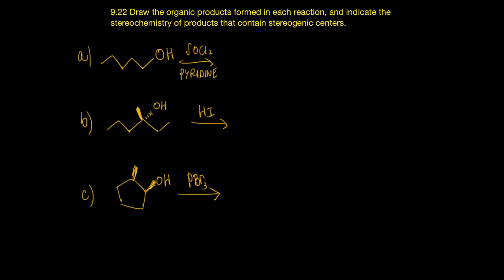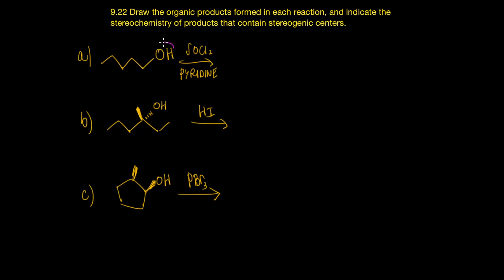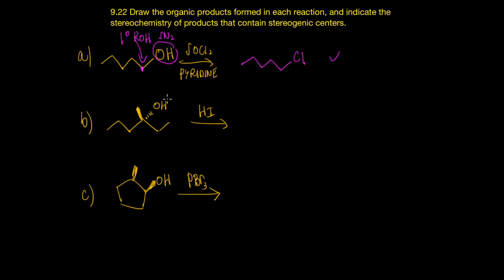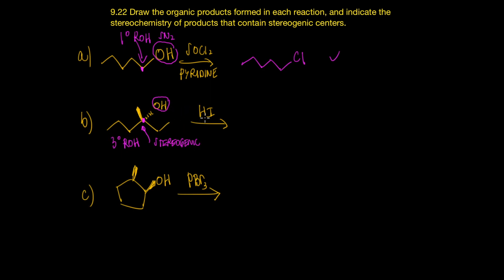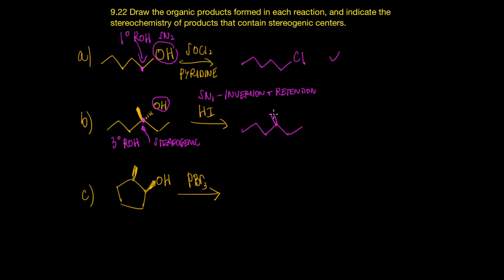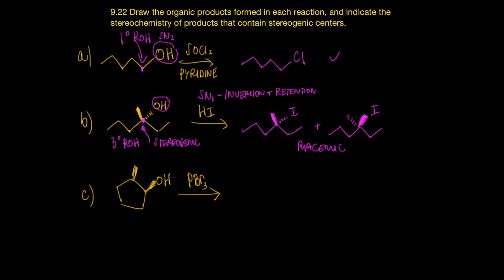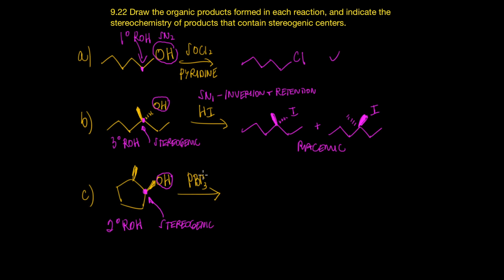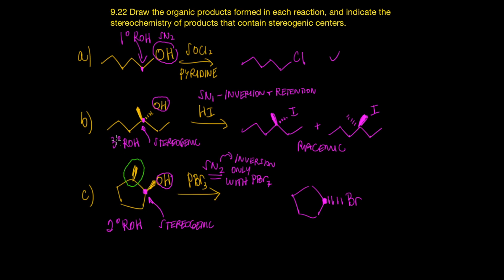Alcohol Reactions SOCl2 [Organic Chemistry] Smith 2018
Organic Chemistry Tutorial explaining alcohol reactions SOCl2, PBr3, HI from Smith textbook.

1. Is your alcohol primary, secondary, or tertiary?
2. Is the alcohol bonded to a stereogenic center?
3. Do the reagents react by SN1 or SN2?
4. Draw the products (SN2 - inversion), (SN1 - retention and inversion)

0:10 problem a
1:14 problem b
2:58 problem c

and also part of an interactive online course utilizing Smith textbook.

To search my channel for a particular molecule:
1. Watch this guide
2. Use the draw structure tool
3. copy and paste the ~smiles coding~
3. Search my channel for that code (a.k.a. molecule)

_______________smiles structures__________________________________
CCCCCO
CCCCCCl
CCCC(CC)(C)O
CCCC(CC)(C)I
C1(C(CCC1)O)C
C1(C(CCC1)Br)C
_______________smiles structures__________________________________